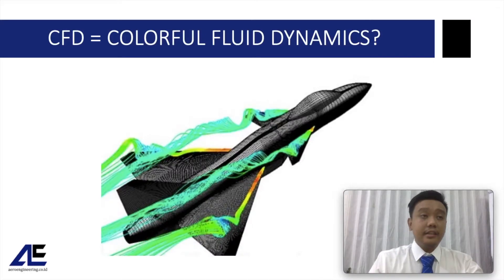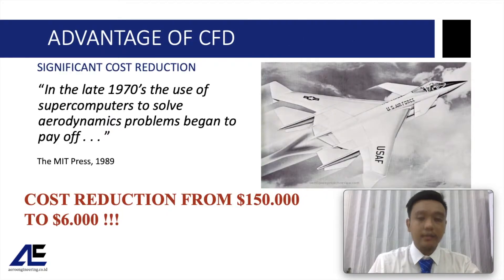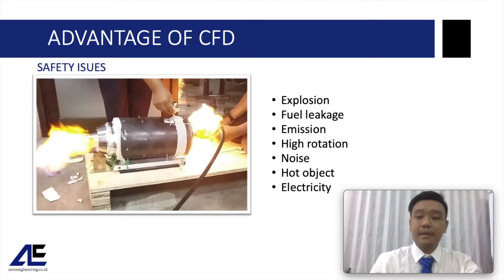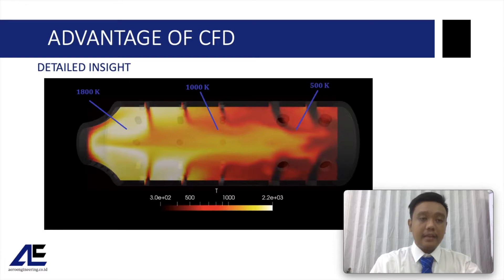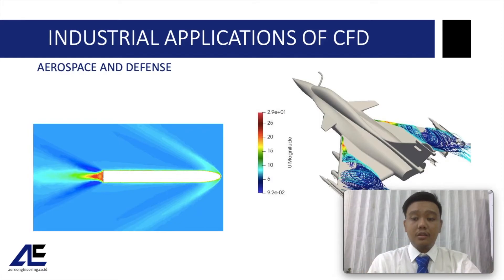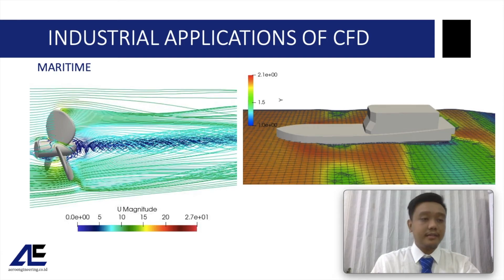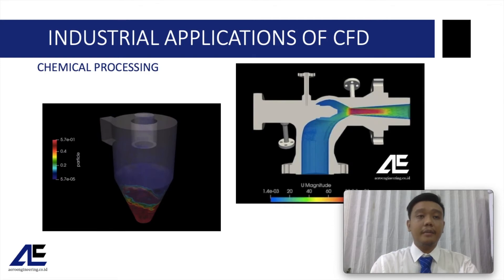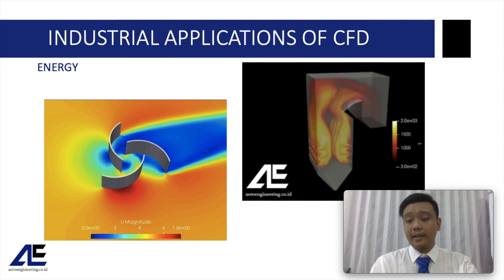(part 1) introduction and advantages of CFD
In this video, we will discuss very basic motivation to learn CFD; the advantages and industrial applications of CFD.